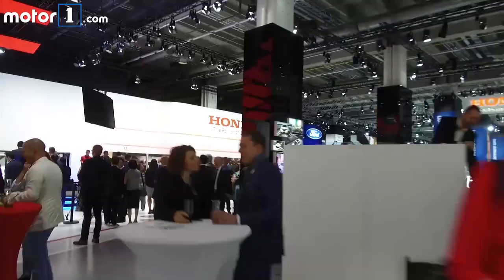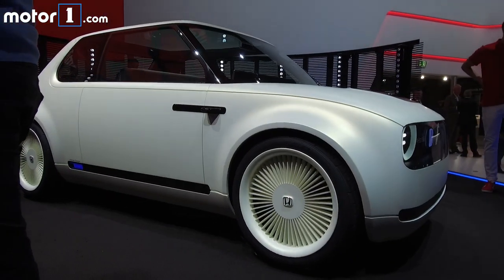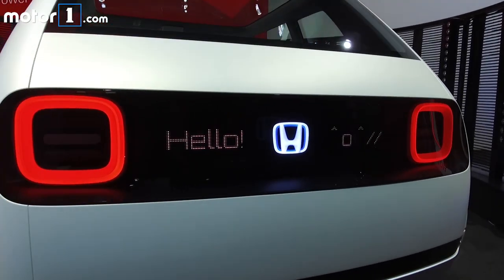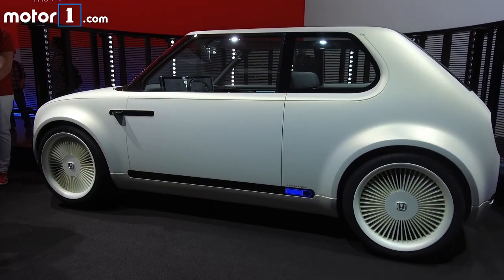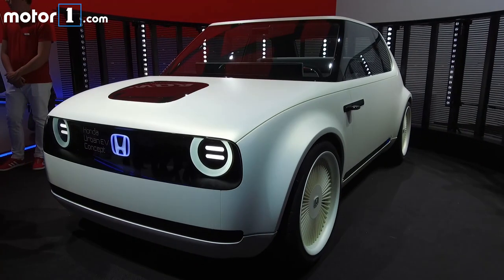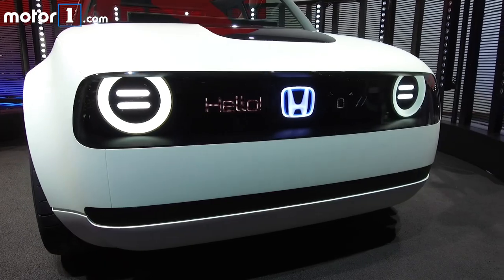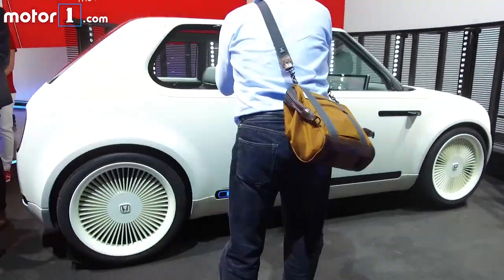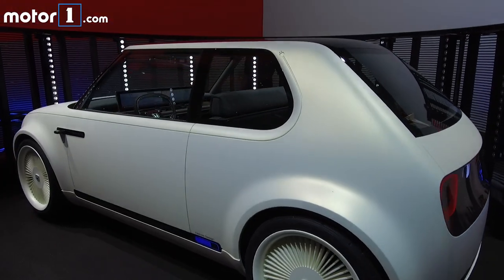Honda Urban EV Concept: 2017 Frankfurt Motor Show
We take you through all the essential details on the Honda Urban EV Concept from the 2017 Frankfurt Motor Show.

For more on the Honda Urban EV Concept read the full article